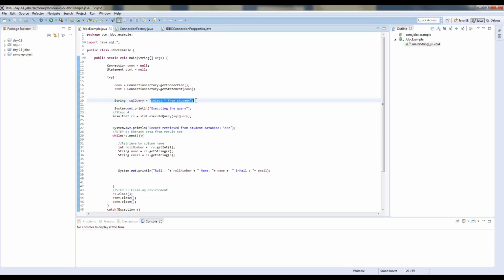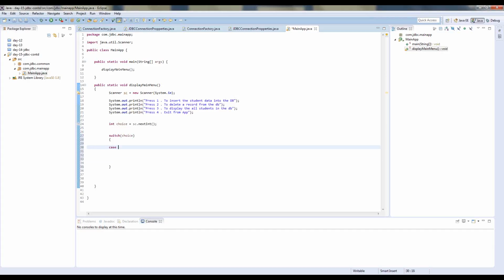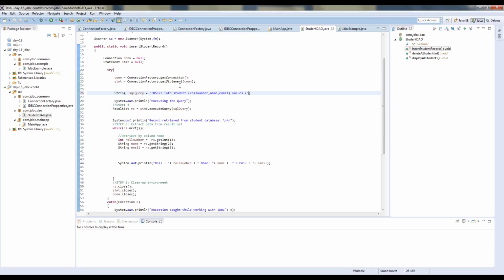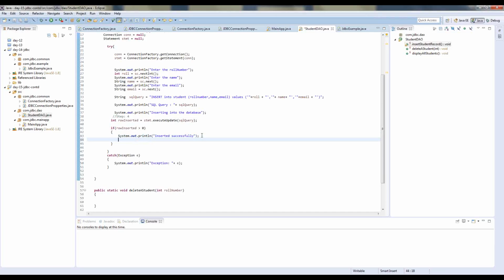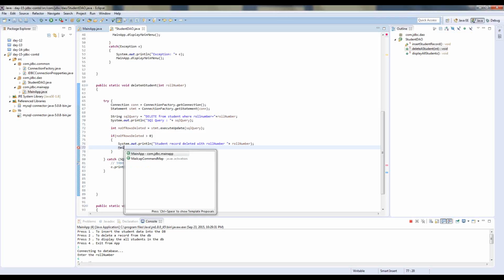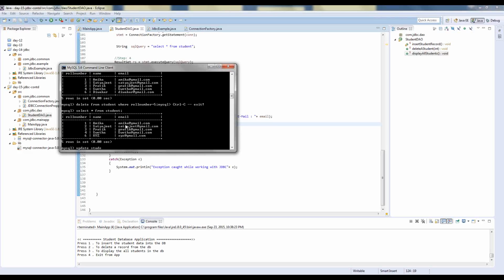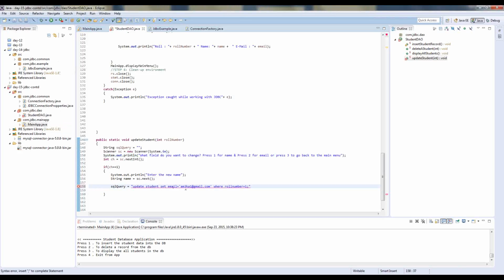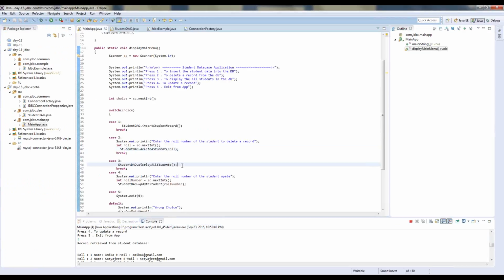26 JDBC CRUD Operations